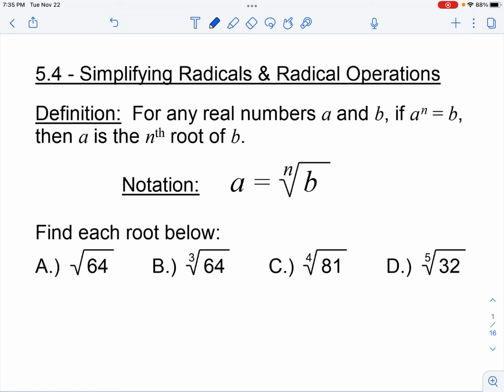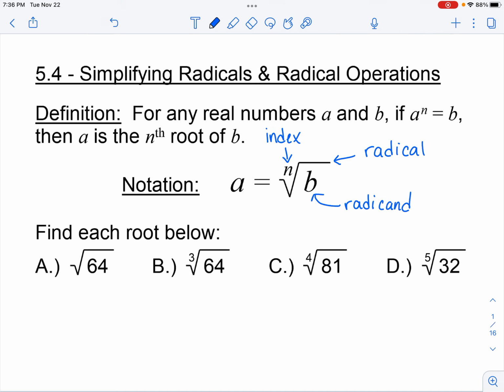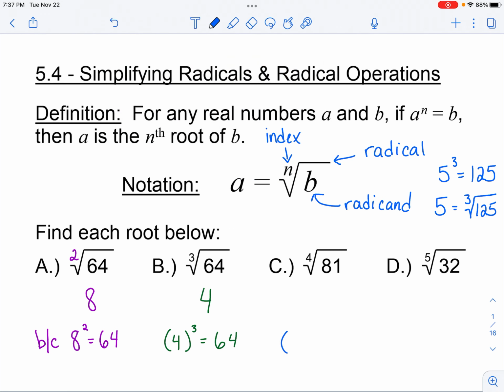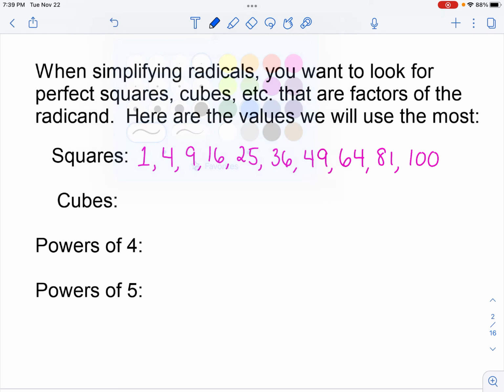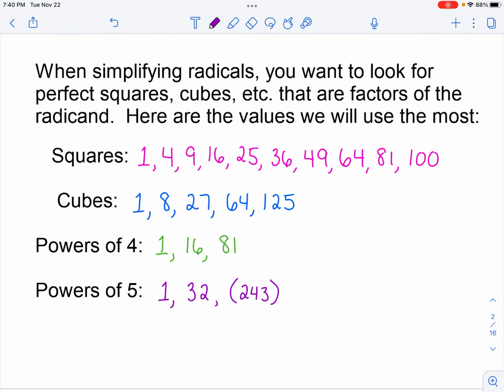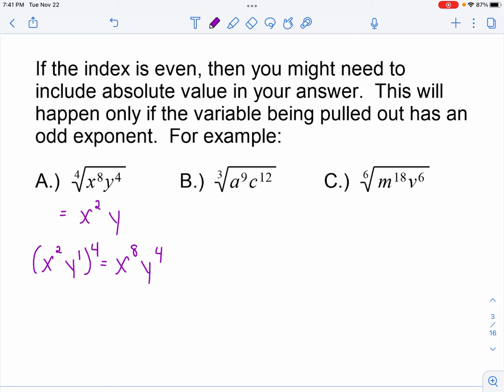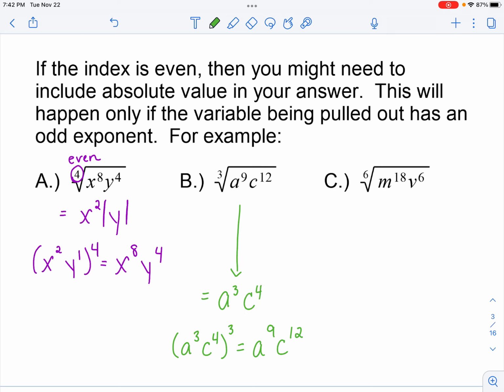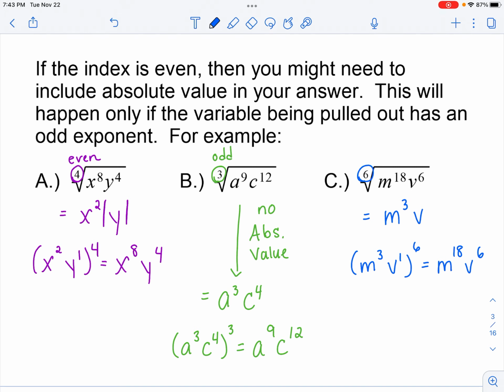5.4 - Simplifying Perfect Radicals